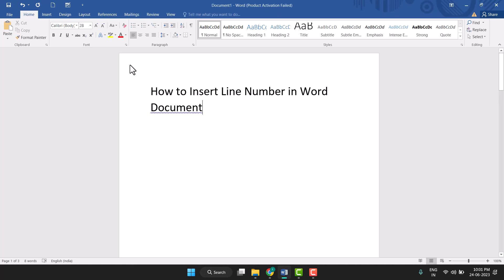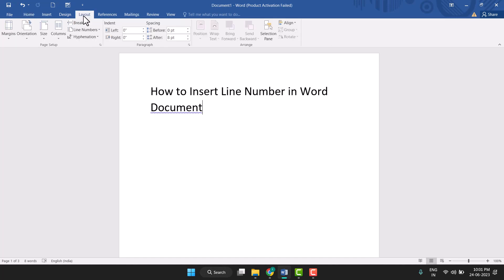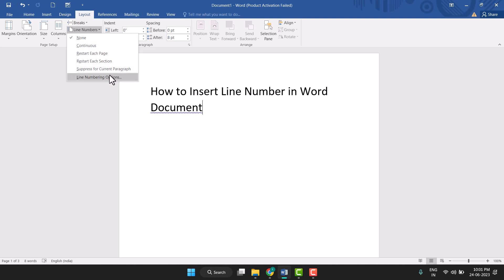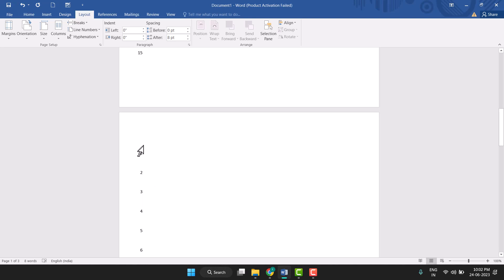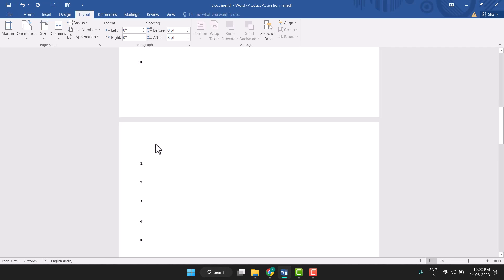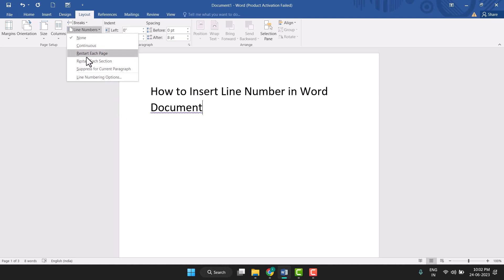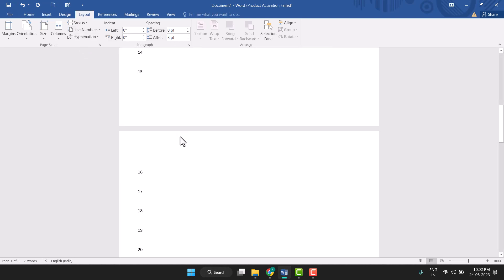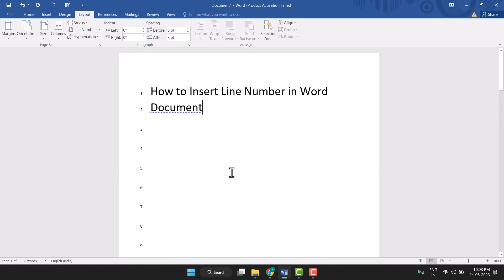How to Insert Line Number in Word Document [2023 Word Tutorial]